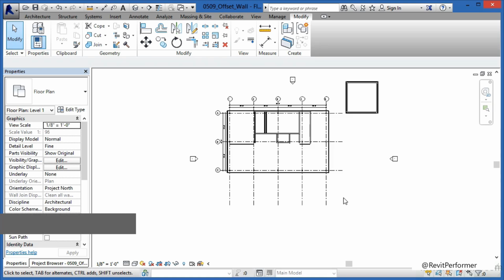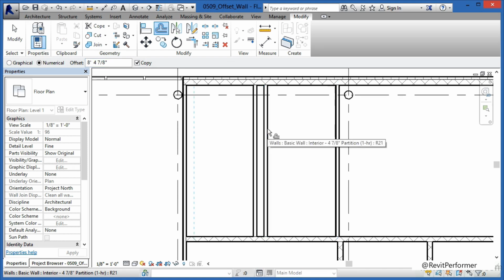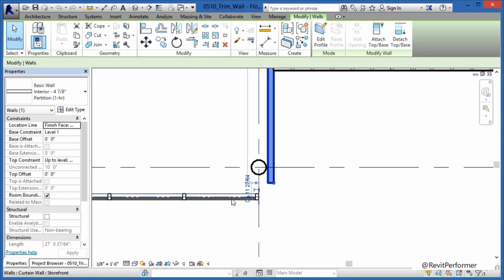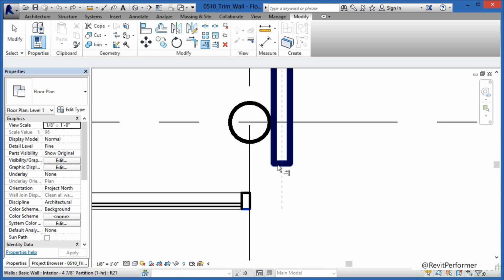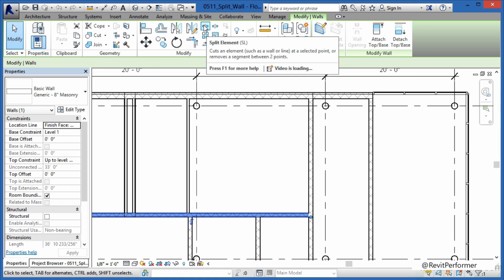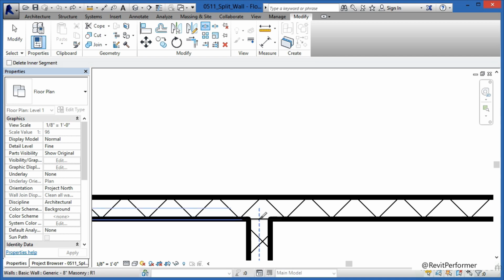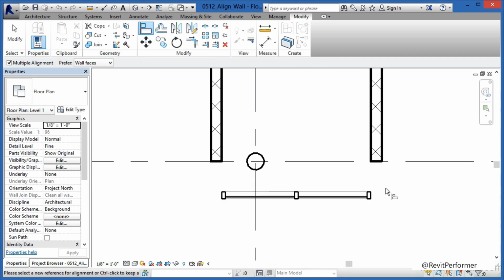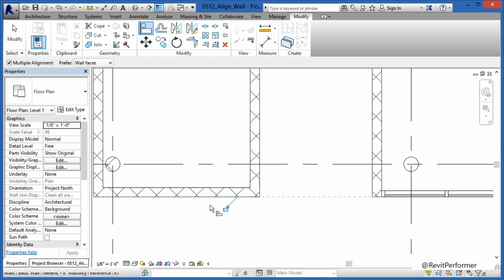Revit Architecture: Works with Walls_Offset Wall_Trim_Split_Alig Wall.3/3.